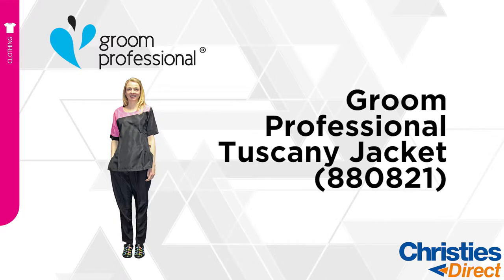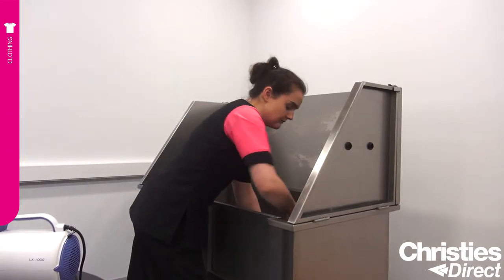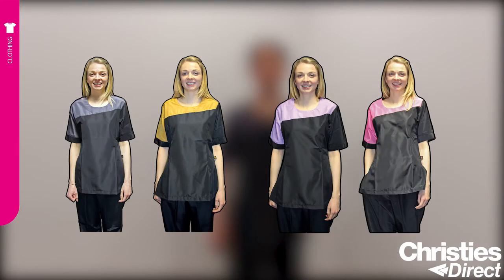Groom Professional Tuscany Jacket (880821)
A flattering, sylish, round-neck grooming top made from hair-resistant fabric. This grooming top offers a a semi-fitted style for a more flattering fit, while being comfortable for all day wear. Features short sleeves which are more comfortable and cooler whilst working in the salon. We offer this top with a contrasting panel in more muted colours to work well with all colour schemes. A truly striking top which will give an excellent impression to all your clients.